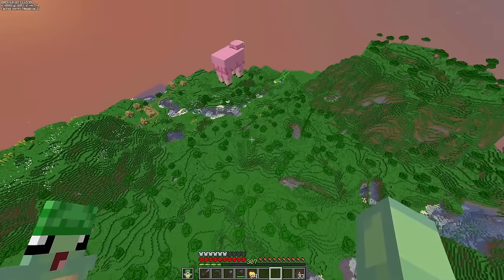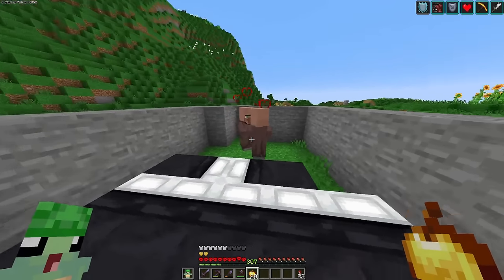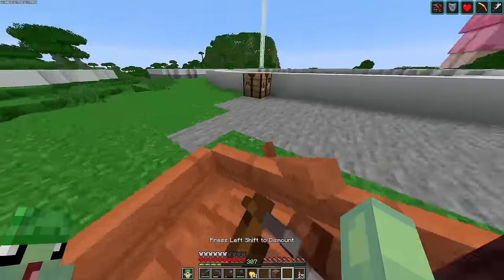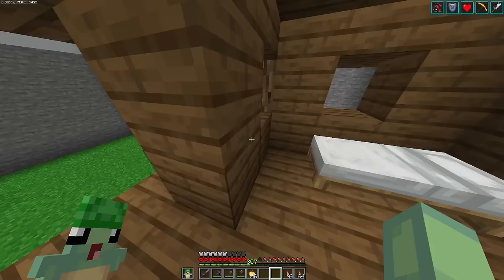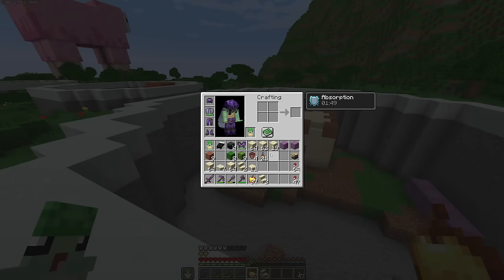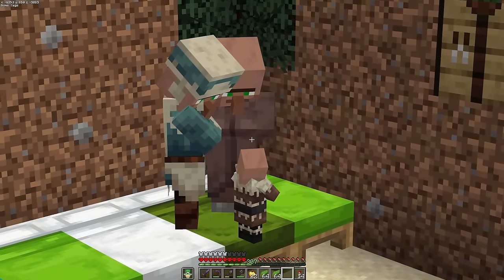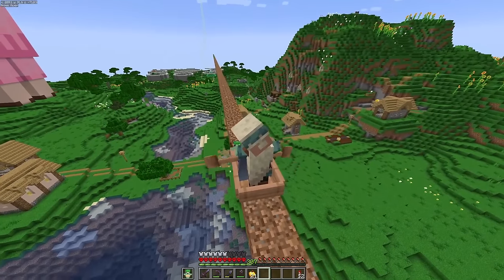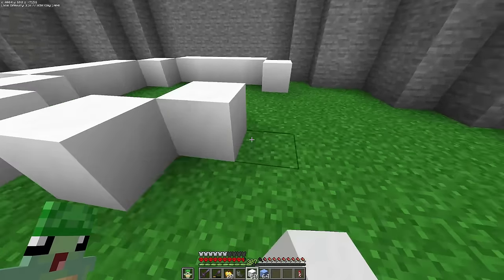I Trapped Every Villager Type In Minecraft Hardcore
In Todays Episode We Trap every biome type of villager in Hardcore Minecraft. Putting them in custom enclosures.

This Minecraft Series is inspired by sandiction, acookiegod and JWisp.

All music has proper permission and licensing from creator.

I Trapped Every Biome Variant Of villager In Hardcore Minecraft